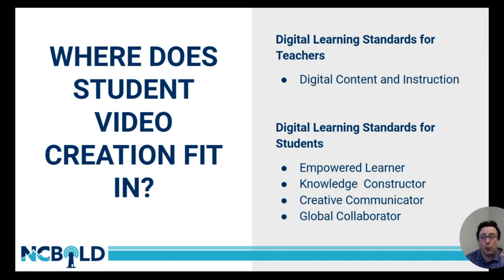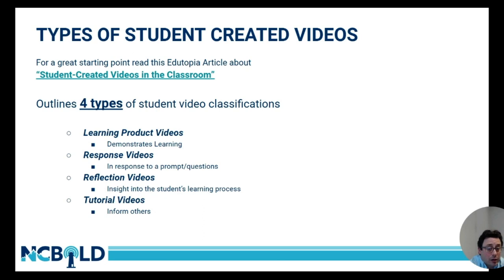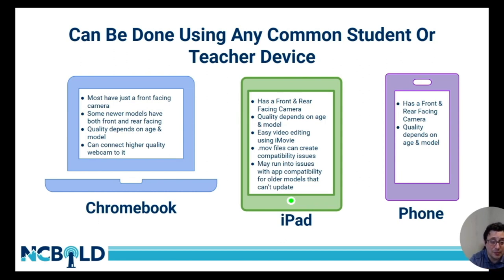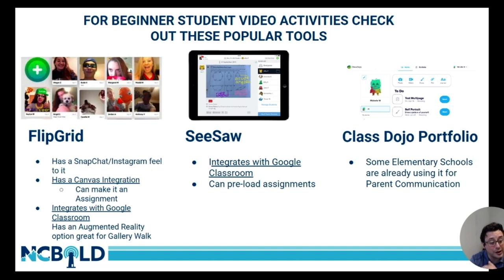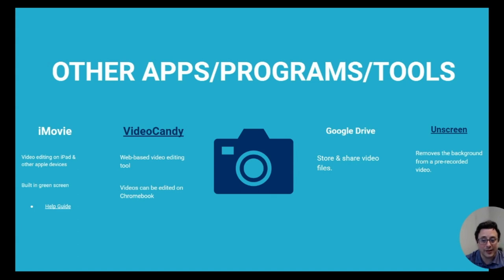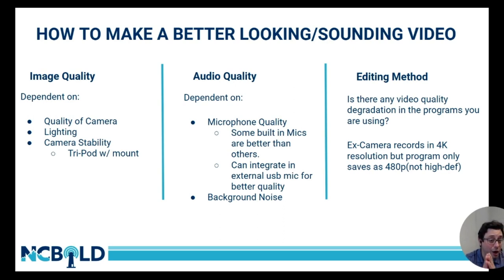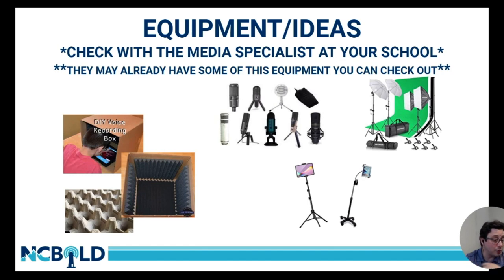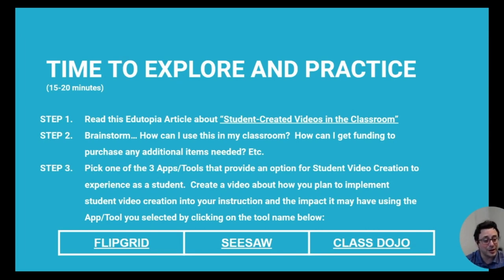Lights, Camera, Action! An Intro to Student Video Creation Presented by Jordan Caldwell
NCBOLD 2022 Session: Let your students step into the limelight while providing opportunities for choice and voice! This, station rotation and "make and take" style session will allow educators to explore free video creation tools and engage in the creation process as both a teacher and a student. Creation tools that will be covered include Flipgrid, Seesaw, Class Dojo Portfolio, iMovie, and more! Get ready for your close-up!
Target Audience: K-2, 3-5, 6-8, 9-12, MCs, Coaches